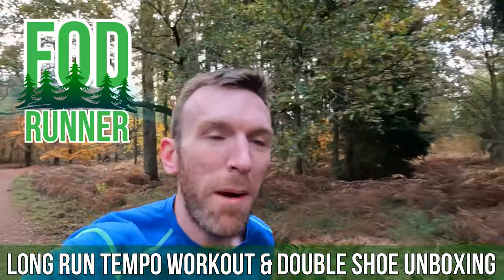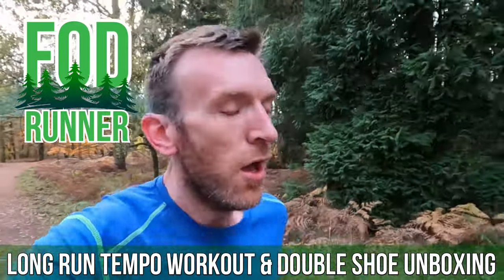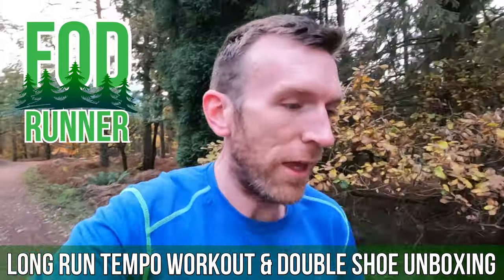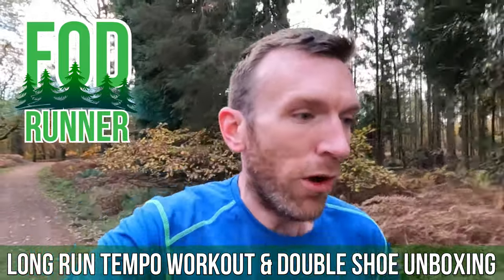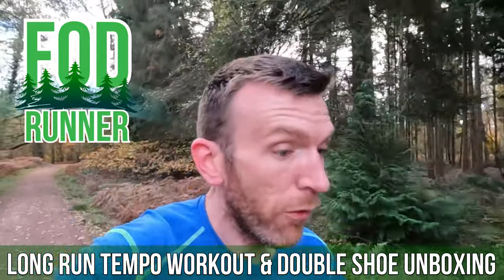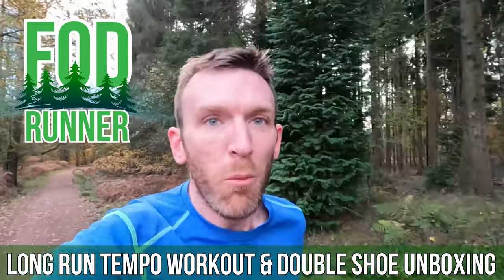LONG RUN TEMPO Workout & DOUBLE RUNNING SHOE ASICS & INOV-8 Unboxing | FOD Runner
LONG RUN TEMPO Workout & DOUBLE RUNNING SHOE ASICS & INOV-8 Unboxing - welcome back to another video and today I take you along with me on my long run tempo workout to wrap up another solid week of training, then jump back home to unbox two more running shoes that are in for testing!  Delighted to have another couple of shoes to test for you guys and hopefully two more shoes that'll slot into the shoe rotation nicely!

00:00 - Intro
01:05 - Long Run Workout Details
04:40 - Wrapping Up The Long Run
06:31 - Double Running Shoe Unboxing